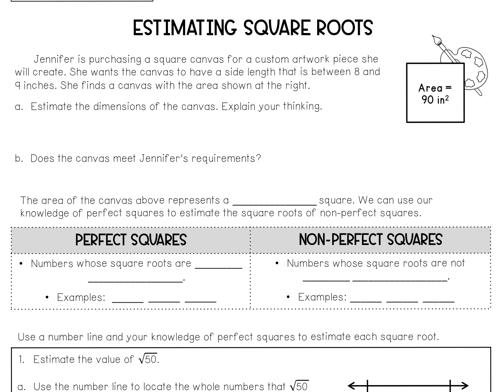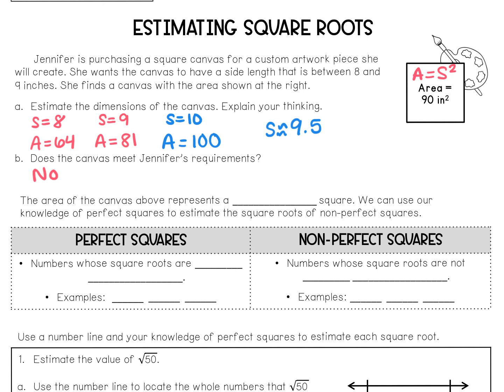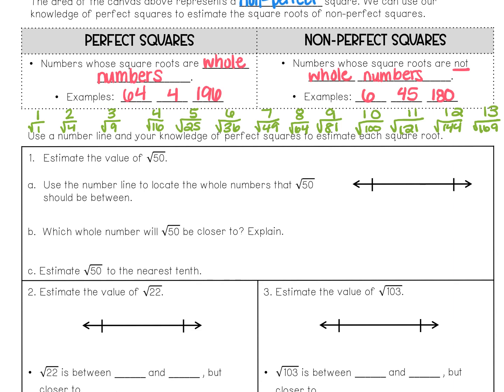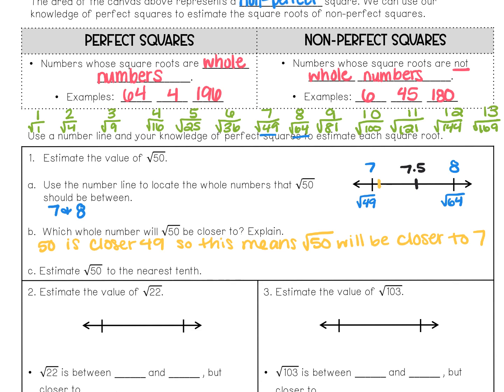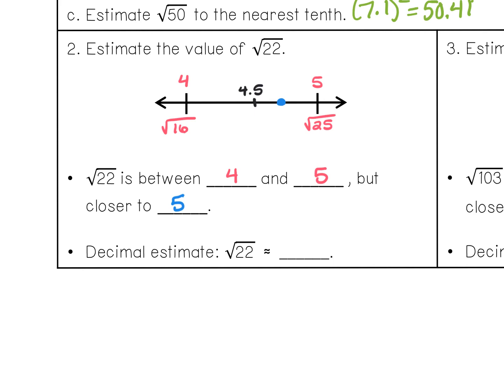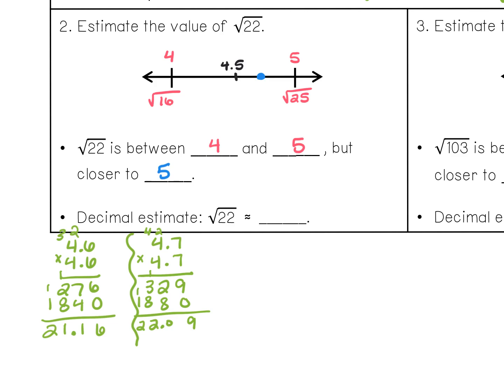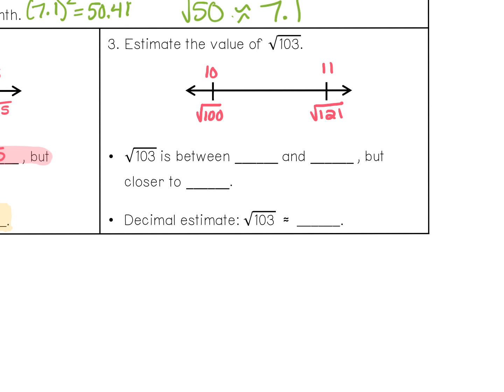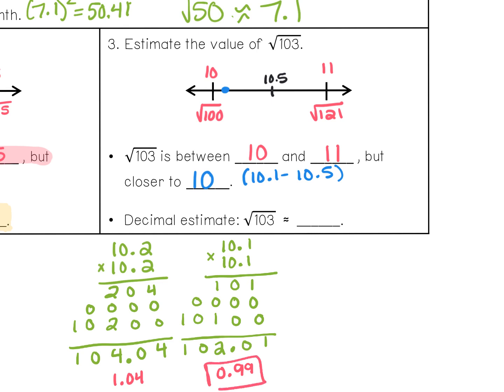estimating square roots part 1